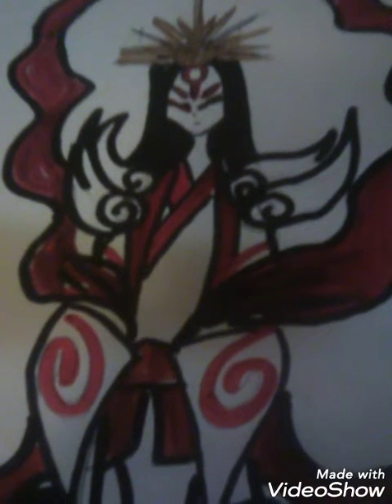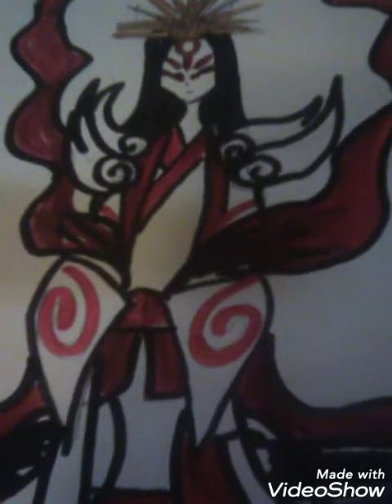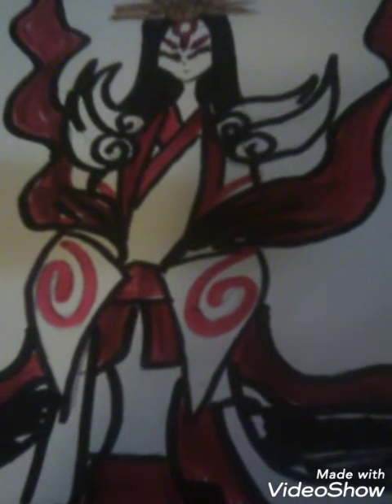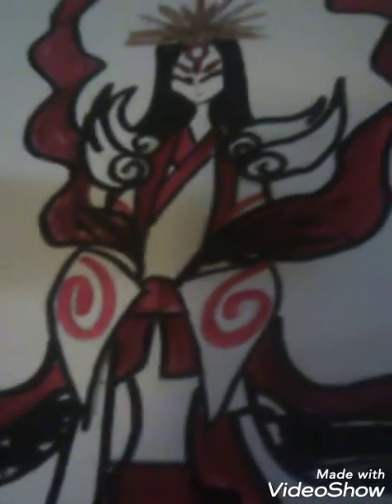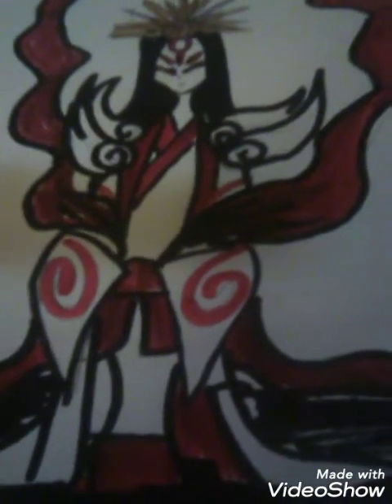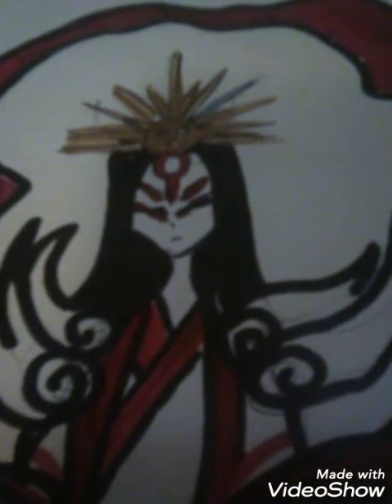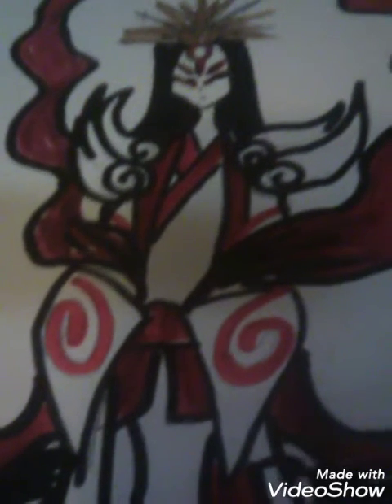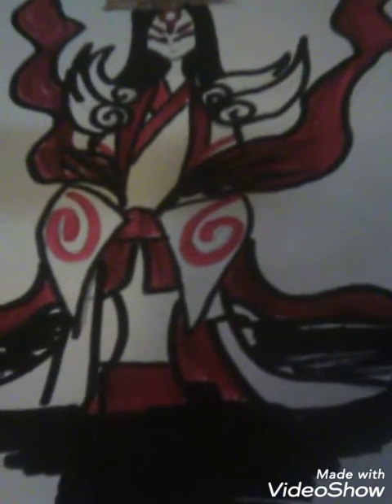Doll repaint Okami: Human Amaterasu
My own version of a human Amaterasu character from the video game Okami. A lot of editing was done to avoid glitching and auto cropping.